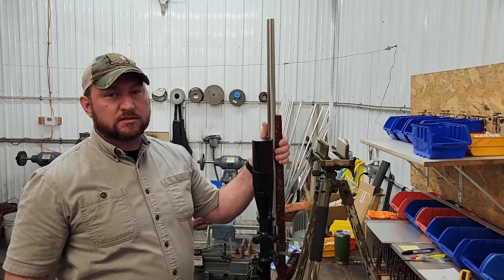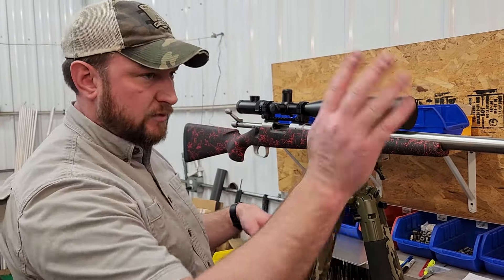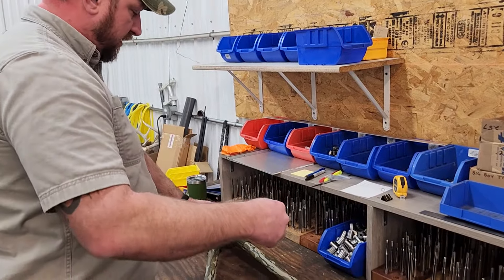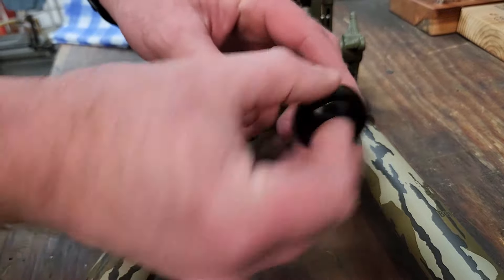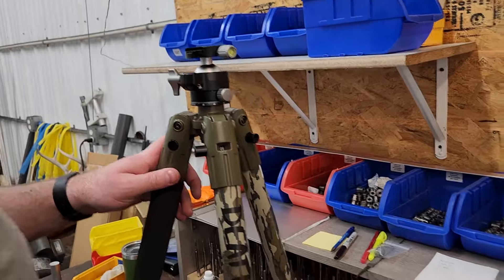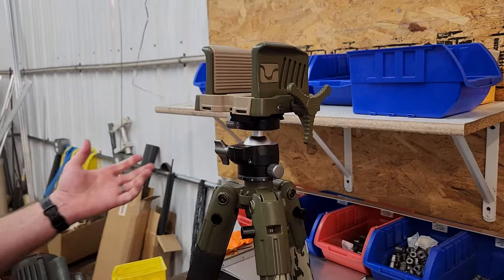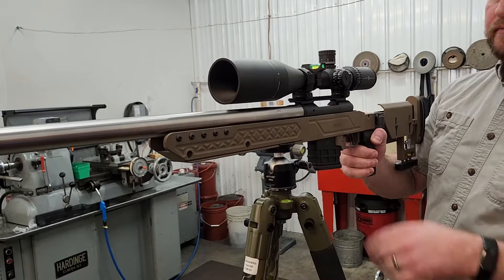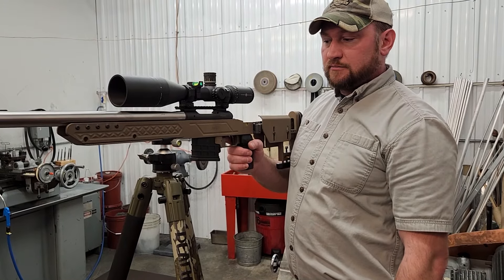BOG Deathgrip™ Tripod | "BALL MOUNT ADAPTER KIT" | Little Crow Gunworks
This video explains the what, why and how of our NEW Ball Mount Adapter Kit for the BOG Deathgrip™ Tripod.
There are no time stamps because we suggest you watch the entire video. You only need to watch it once.

All you need for installation is a 3/16" Allen Key, a rubber or dead blow hammer and a 9/16" wrench.

This kit features a robust 40mm, ARCA compatible Ball Mount(44lb rating), 1 ARCA plate for mounting optics, cameras or rangefinders, as well as our proprietary Black Cerakoted 6061 Aluminum center column sleeve and ARCA plate adapter for the Deathgrip™ rifle-clamp head unit.

When the BOG Deathgrip™ first came on the market, I was excited because it was a "made for purpose" piece of equipment for stabilizing a rifle in the field. I have used other BOG products with satisfaction, why should the Deathgrip™ be any different? Most of the other tripod products on the market are either very expensive, or made originally as camera equipment, which can be confusing because using tripods as a shooting rest can apply a different level of stresses on the tripod than a camera might. I was immediately impressed with the rigidity of the Deathgrip™ tripod and the design of the Deathgrip™ clamp itself. But I quickly discovered that the rifle mount would only pan and tilt, which is a problem in the field because when you pan the rifle, your crosshairs don't stay level. I used the tripod off and on for a year, hunting prairie dogs, deer and coyotes with much frustration. Well-made product, just fell short on the execution.

What the Deathgrip™ needed was a ball mount adapter. In 2020, I bought a ball mount and made a prototype adapter to convert the tripod. Game-changer! I field tested the hell out of this thing ever since and can honestly report that I am 100% satisfied with the end result. Our DGA (Deathgrip Adapter) pans and tilts much smoother than the OEM parts and it's a simple matter to level the reticle once you're on target. Another plus of our DGA kit is that the Deathgrip™ clamp unit can be quickly removed from the ball mount ARCA slot. Allowing you to use the two included ARCA plates to mount additional field items like a spotting scope, rangefinder, chronograph or digital camera. Or if your rifle is equipped with an ARCA rail, you can slide the rifle directly into the ARCA slot on the ball mount. Which is my preferred mounting method. The Deathgrip™ clamp mount works great, but it's best suited to rifles that you either don't have or don't want to install an ARCA rail on, like a wood stocked rifle.

If you have any questions, feel free to give us a call. This product was desperately needed in our industry as there are a lot of these tripods out there, not being used to the best of their potential.

This adapter kit flat out works! If you own a Deathgrip™, buy this ball mount kit, you won't regret it.

Dale Hegstrom
Owner - Gunsmith
Little Crow Gunworks LLC